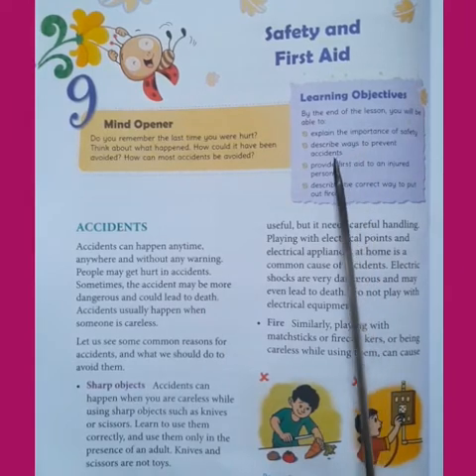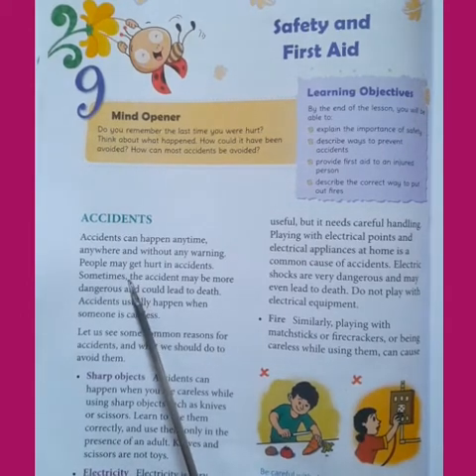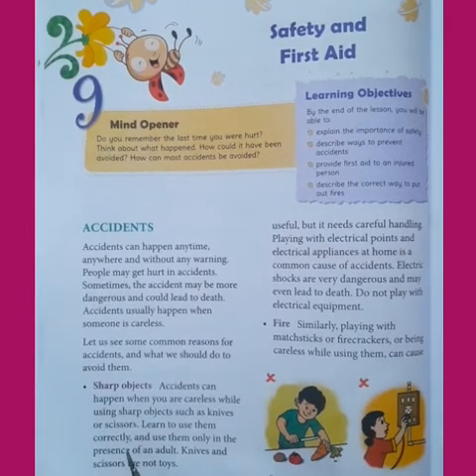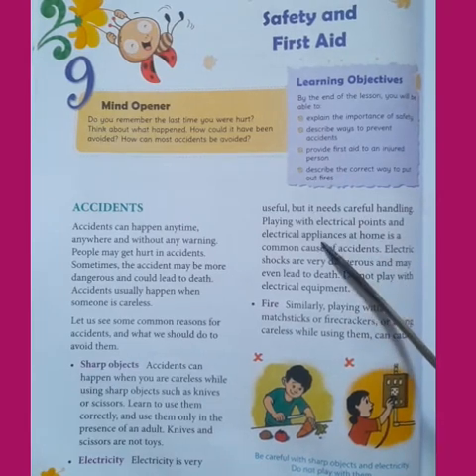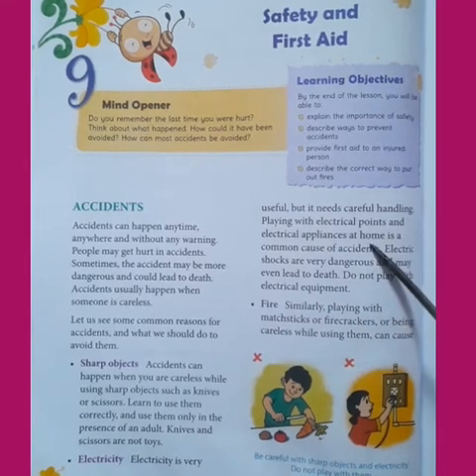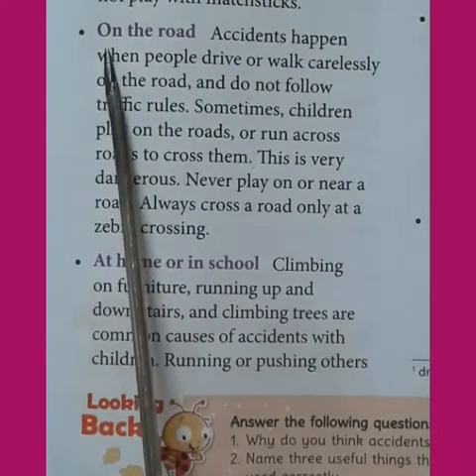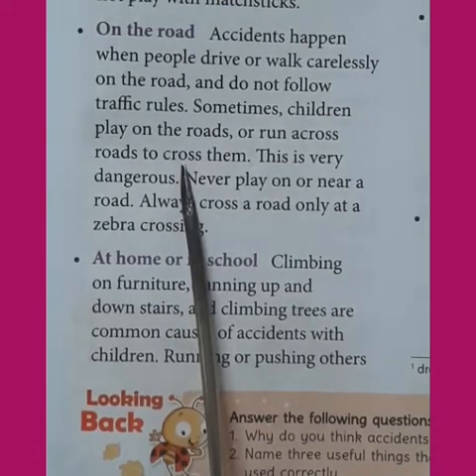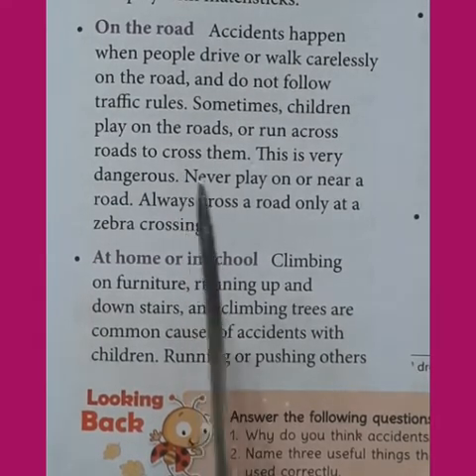5th Std Science Lesson-9, Safety and First Aid (Part- 1)